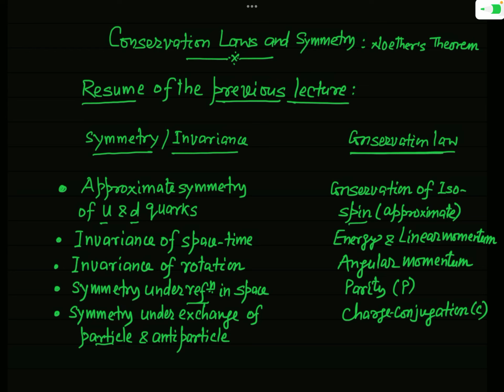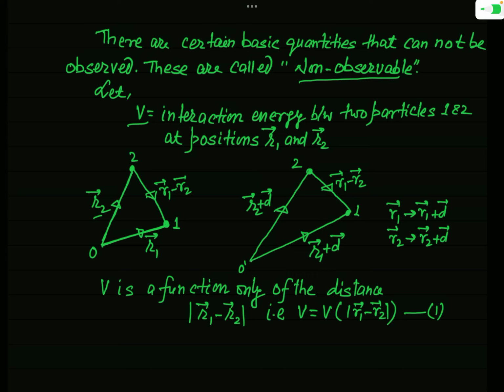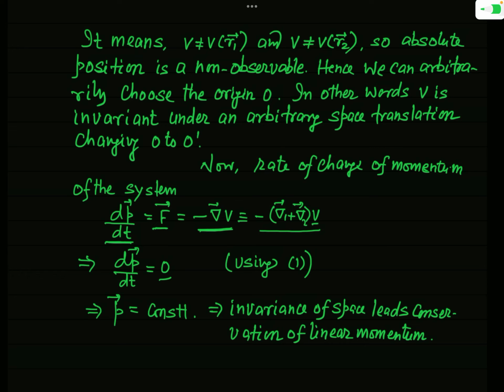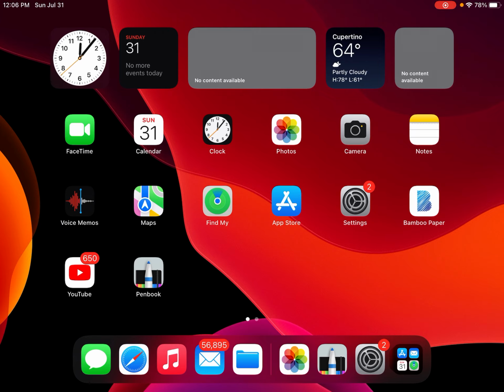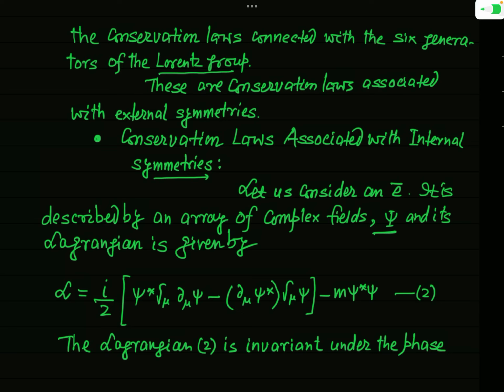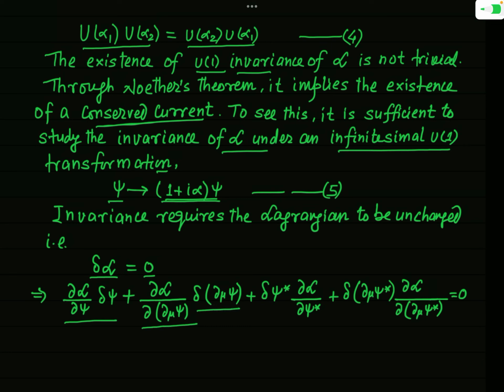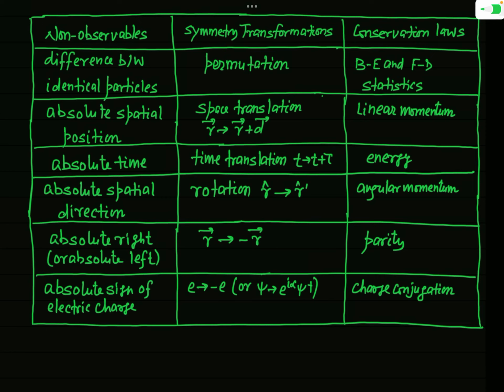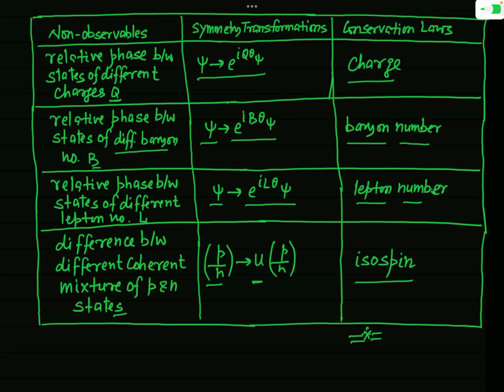Nuclear Physics - Elementary Particles : Symmetry and Conservation Laws : Noether’s Theorem - 2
The root of all symmetry principles lies in the assumption that it is impossible to observe certain basic quantities; these will be called “non-observable “. The non-Observables, symmetry transformation and conservation laws are inter related. These facts have been discussed by taking the concept of classical field.